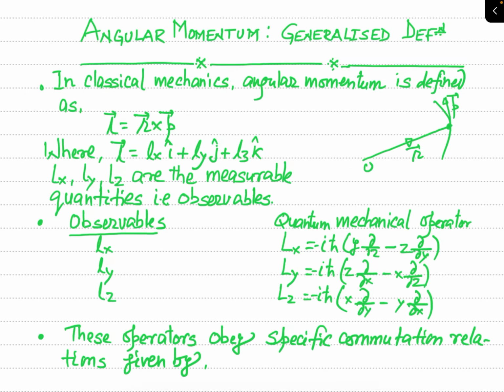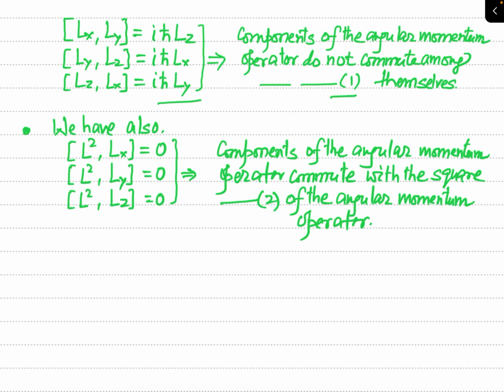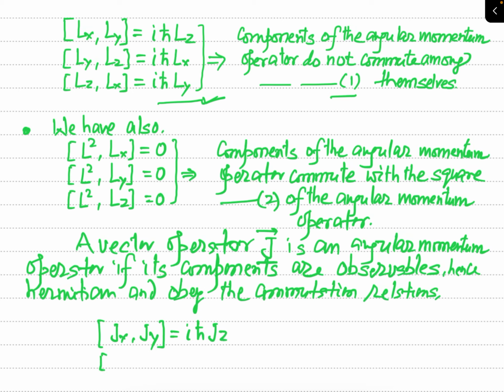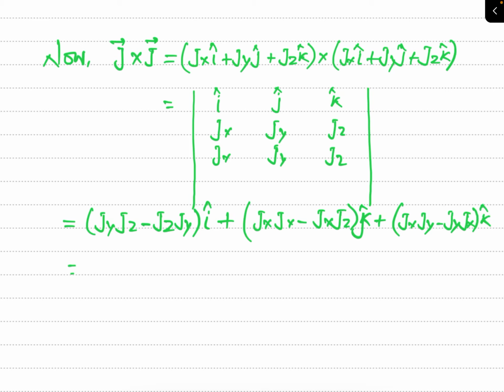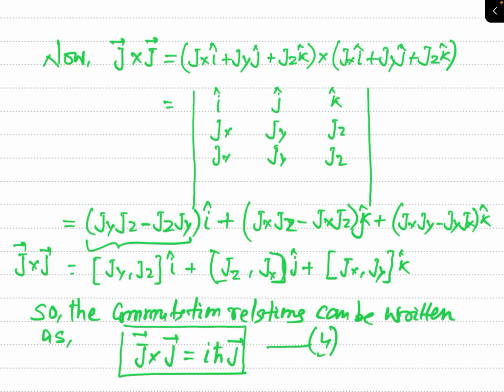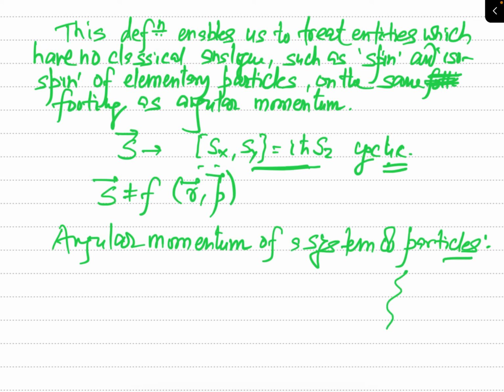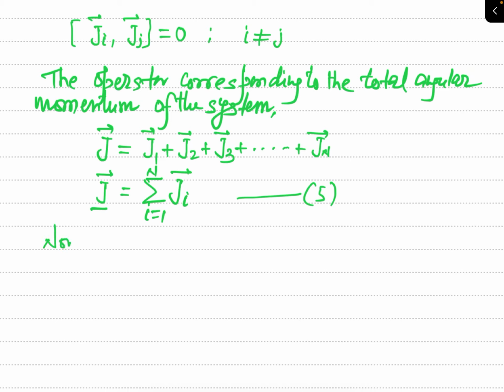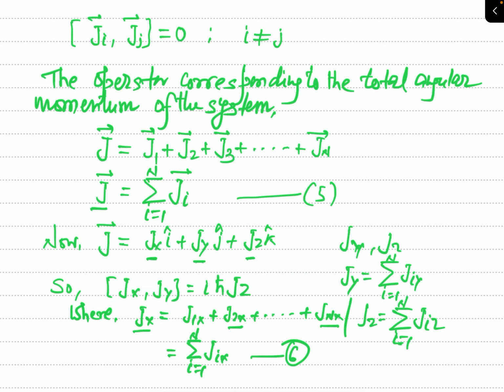Quantum Mechanics - Angular Momentum : Generalized Definition of Angular Momentum in QM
In quantum mechanics, angular momentum does not mean only orbital angular momentum which has its classical analogy. Any vector whose components obey the same commutation laws as obeyed by the orbital angular momentum is called some kind of angular momentum in quantum mechanics.